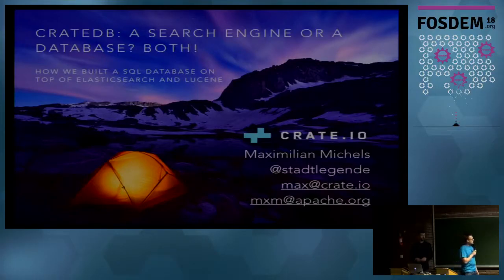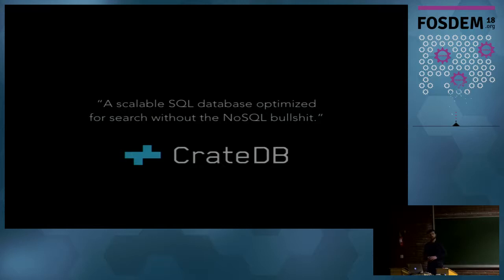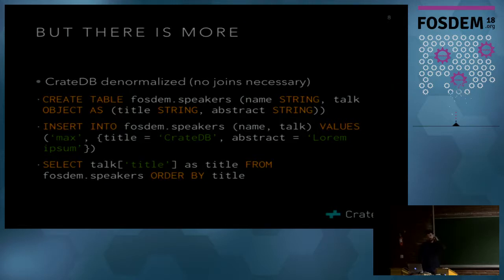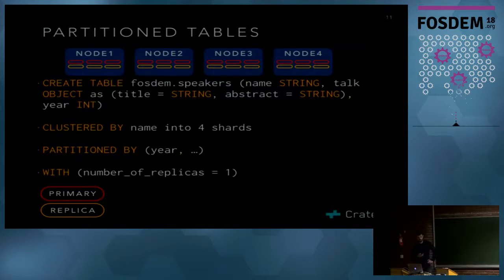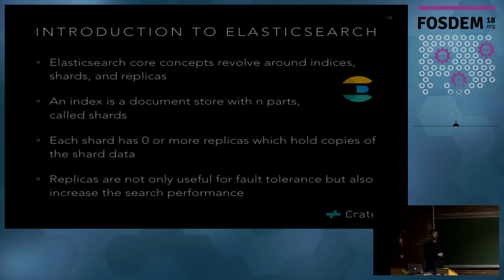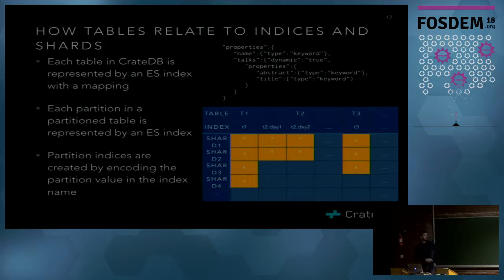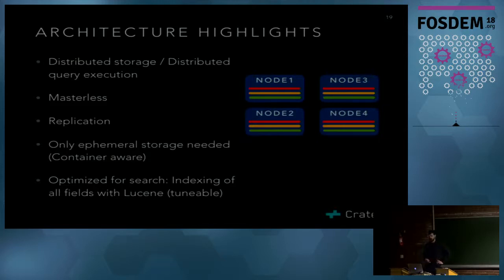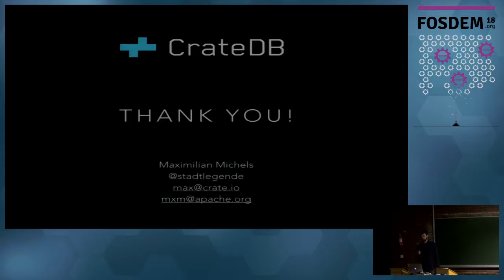CrateDB: A Search Engine or a Database? Both! How We Built a SQL database on top of Elasticsearch a…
CrateDB: A Search Engine or a Database? Both! How We Built a SQL database on top of Elasticsearch and Lucene
by Maximilian Michels